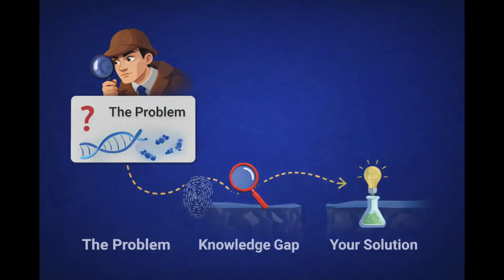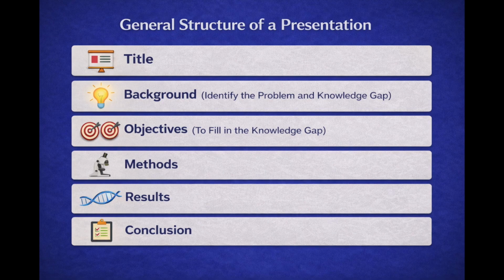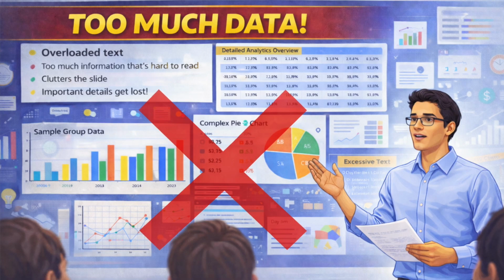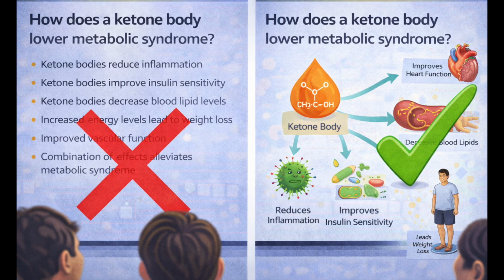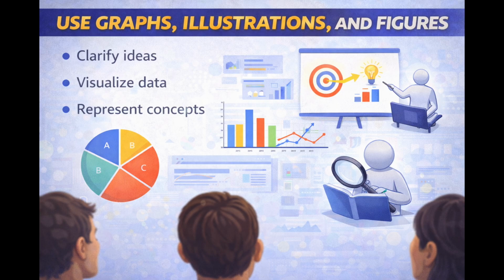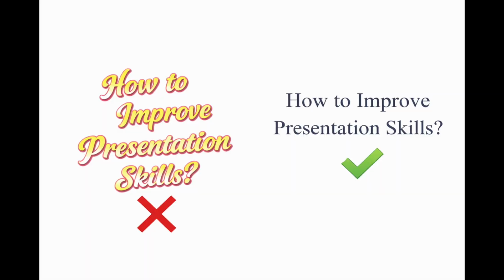Present Like a Pro: 10 Proven Tips That Actually Work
Want to present with confidence every time?

In this video, I break down simple, practical strategies to help you deliver a confident and impactful presentation. Whether you're a student, researcher, or professional, these tips will help you overcome nervousness and communicate your ideas clearly.

I cover:
1. How to structure your presentation
2. Preparation and practice
3. Engaging with your audience
4. Clear design and visuals
5. Body language and vocal control tips
6. Prepare possible questions in advance
7. Passion and enthusiasm